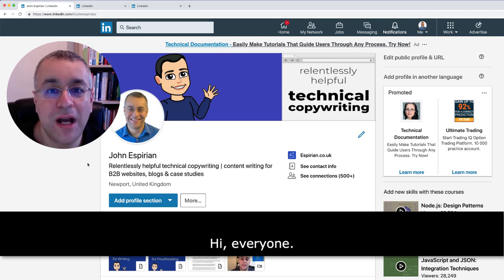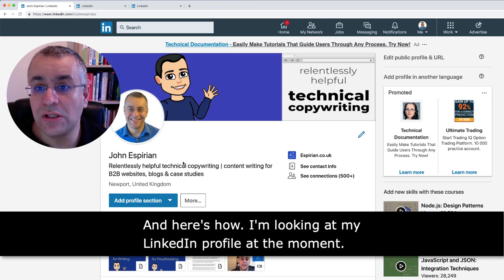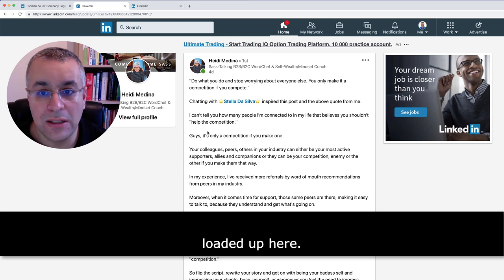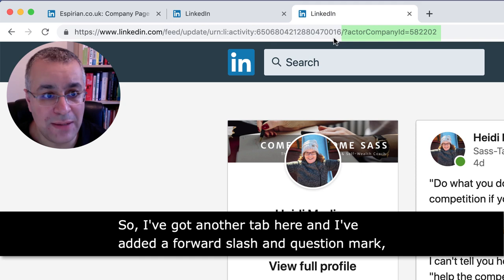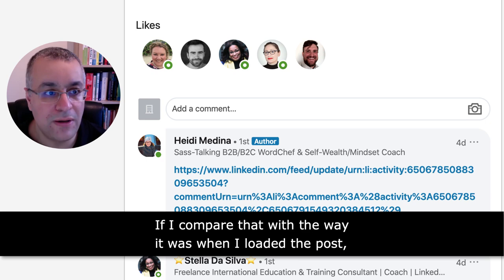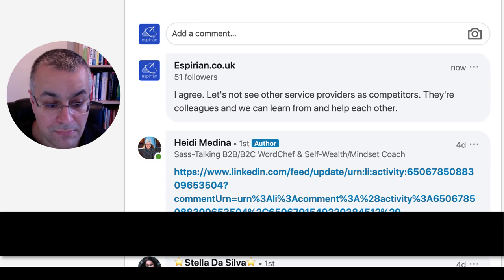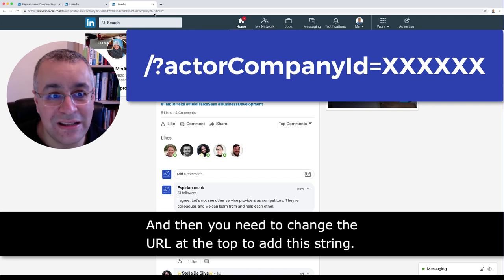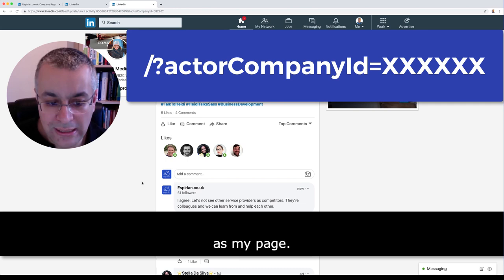How to comment on a LinkedIn post as your company page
This tip shows you how to comment on LinkedIn posts as your company page rather than as your personal profile.

Normally, you can comment on a post as your company only if your company has been tagged in the post. There's a way around this and it means you can comment via your LinkedIn Page on *any* post.

The tip applies to posts only: you can't use it to comment on articles via your company page.

This could be useful for marketing teams who want to build awareness of their LinkedIn Page and collect more followers.

This process works on desktop only:

1. Go to the Me menu and click your LinkedIn Page.
2. Note the numbers in the URL bar. This is your company ID.
3. View any post in a new tab or window.
4. Add /?actorCompanyId=XXXXXX to the end of the URL.
5. Replace XXXXXX with your company ID (from step 2).
6. Press Return to load the revised address.

When you scroll down to the comments, you'll see that your personal profile photo is replaced by a generic grey icon.

7. Enter your comment and post it. It should appear with your LinkedIn Page icon.

If you save the text that's covered in steps 4 and 5, you can paste this in whenever you want to comment on a post from your LinkedIn Page.